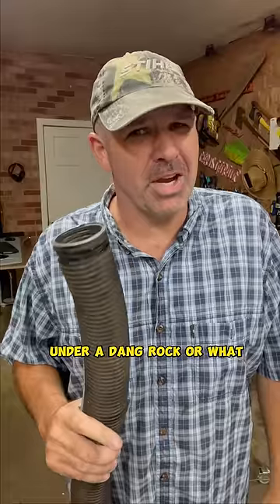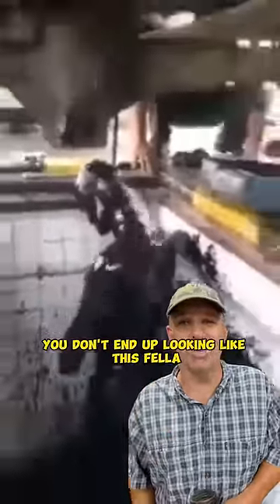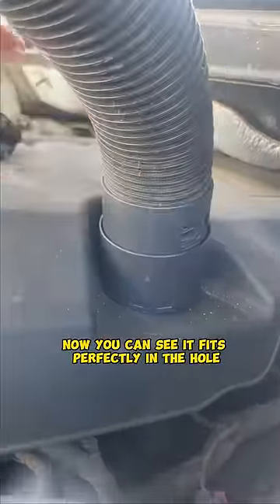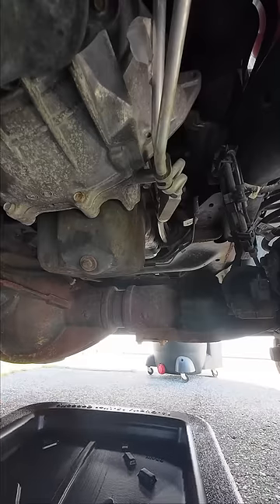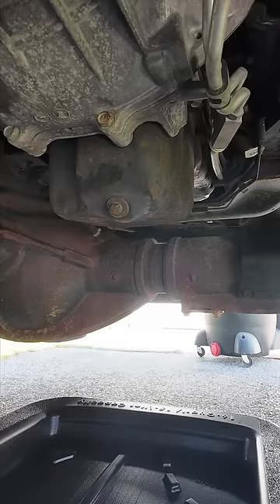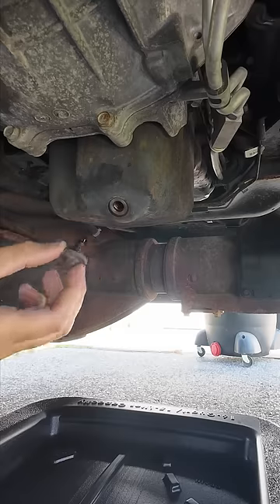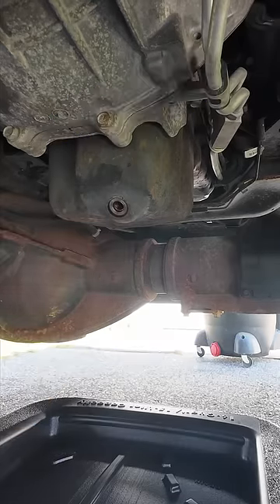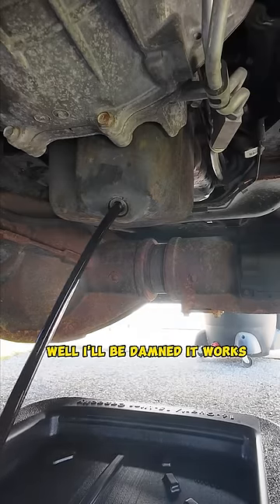Oil Change Lifehack?